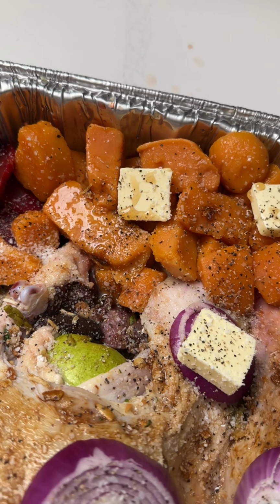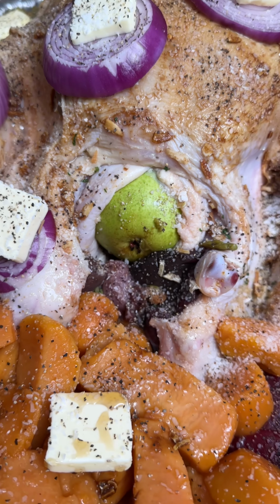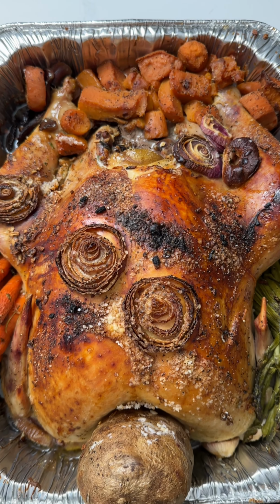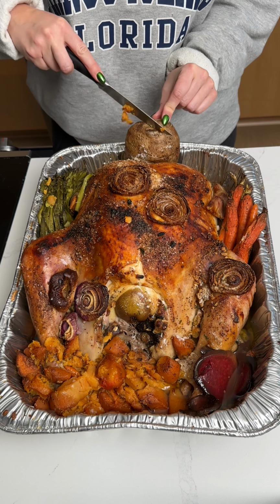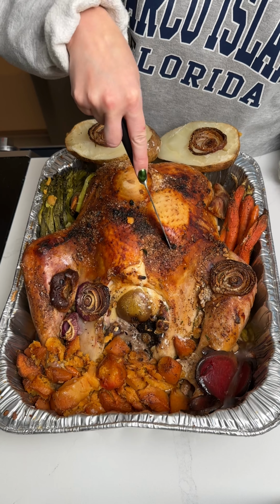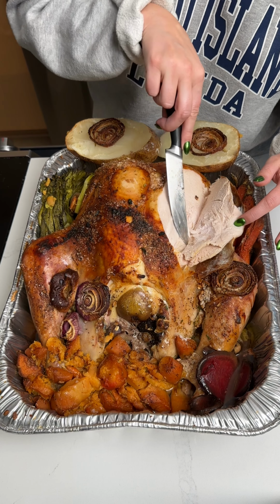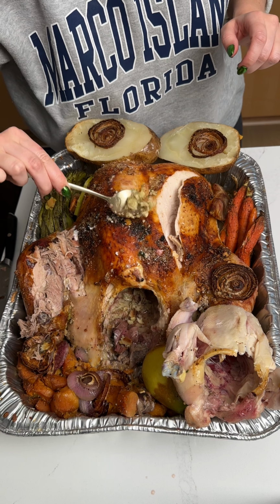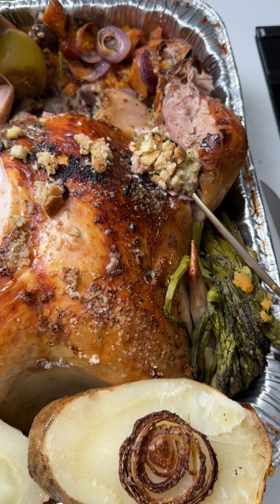one pan christmas turkey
Kate uses a turkey, cornish hen, pear, and sidedishes to make the easiest christmas dinner that would be so easy for you and a few of your guests! Don't forget to save your leftovers!